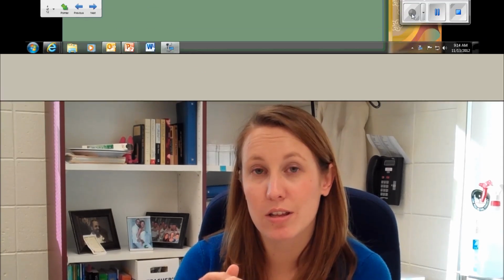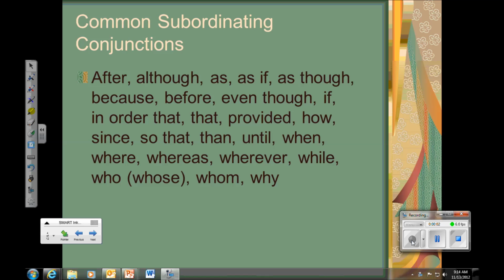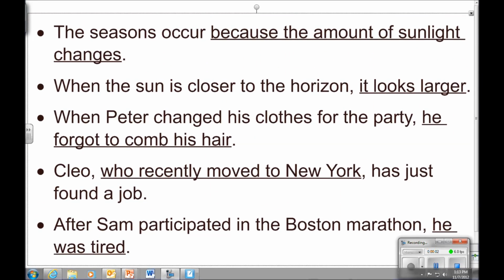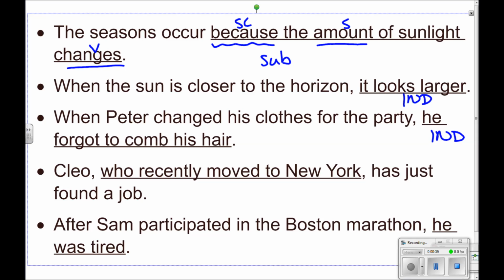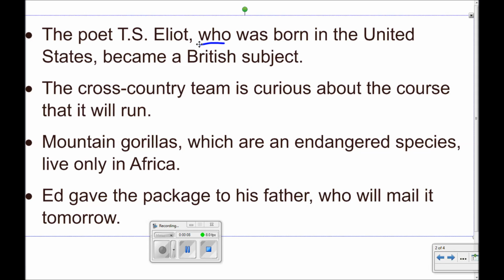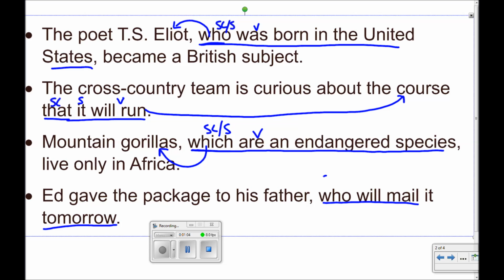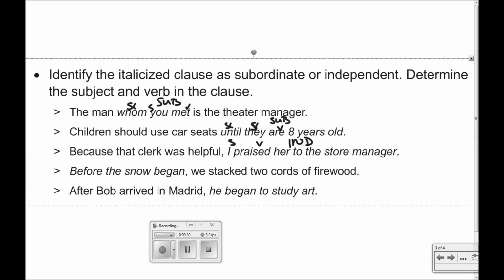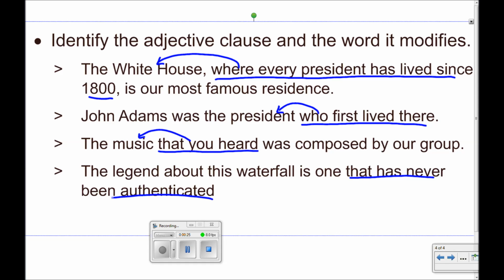Sub vs. Ind Clauses Adj Clauses.mp4